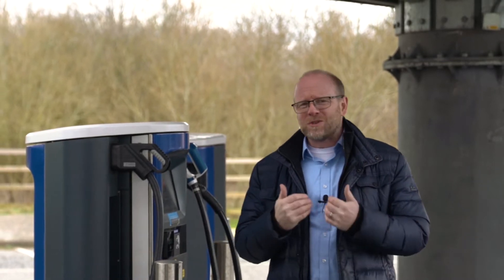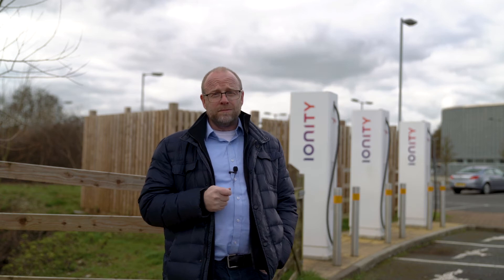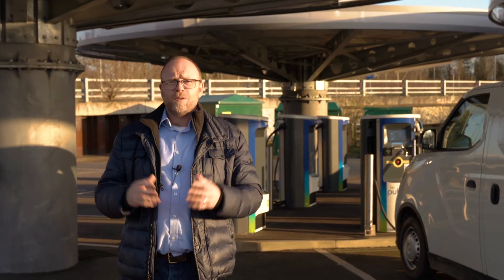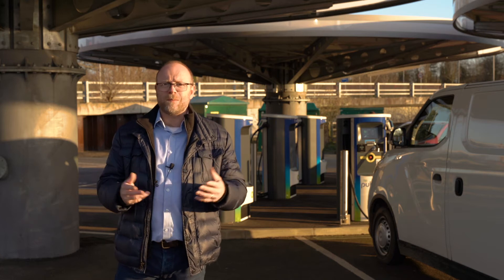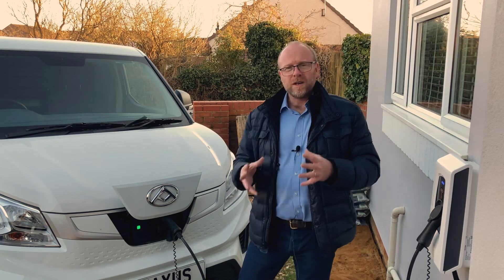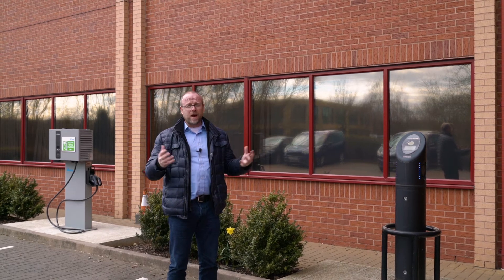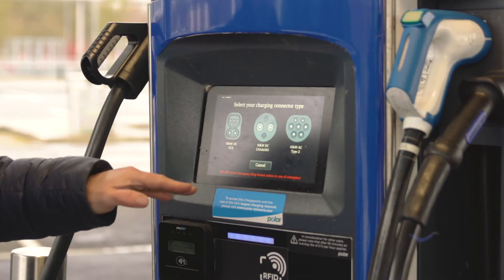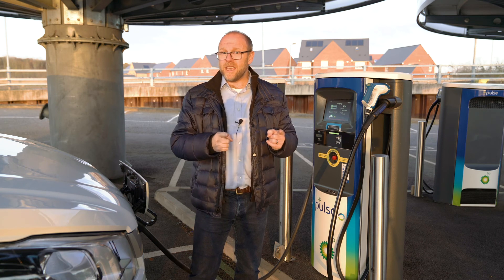MAXUS Electric Vehicle Charging v.1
BP Rolls Maxus are here to help you on your electric conversion journey and that includes your electrical installations. Watch the video to show you the van charging solutions and options for you to consider.